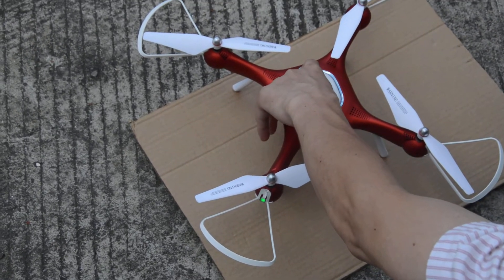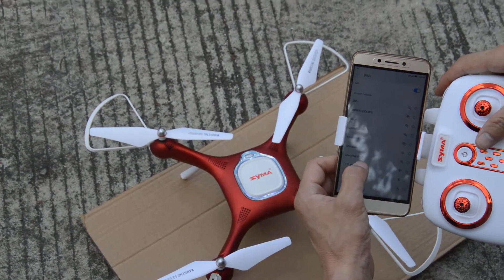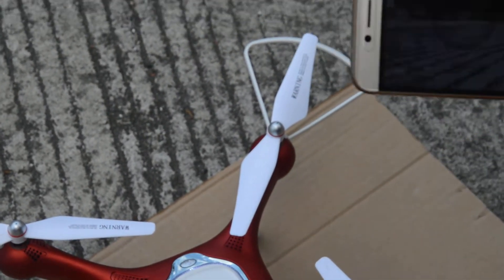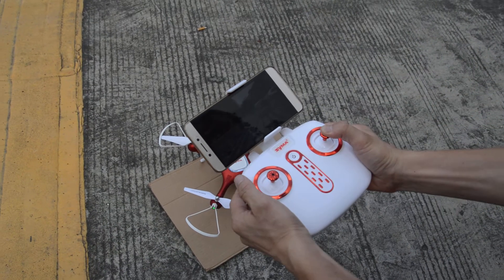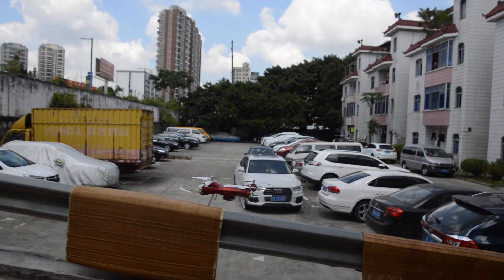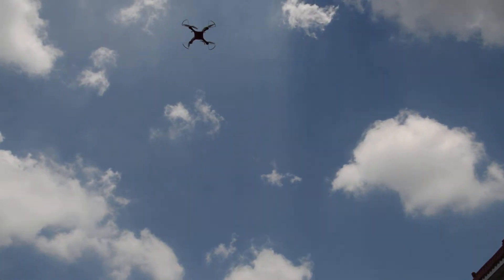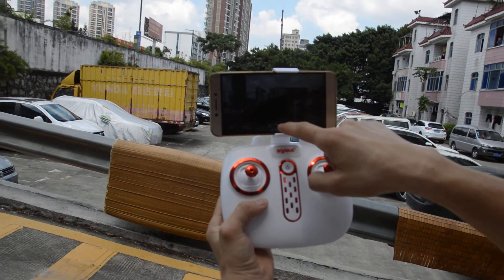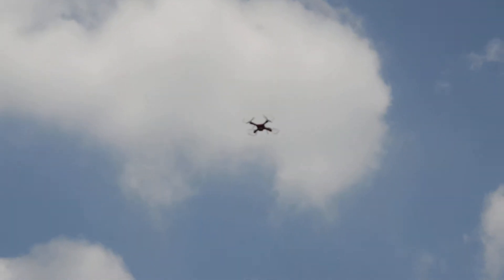Syma X25W RC Quadcopter Drone optical follow hovering like GPS in high sky test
Max flight time  12 minutes with camera and propeller protector
This drone is follow Dji follow me technology and hovering 1 position without GPS . It is not easy fly away, you don't need control remote when flying up, and drone will hovering 1 positiion, will not fly away,
Don't worry drone lost in future.
Better than X25 pro , no need request Good gps area. can fly indoor.